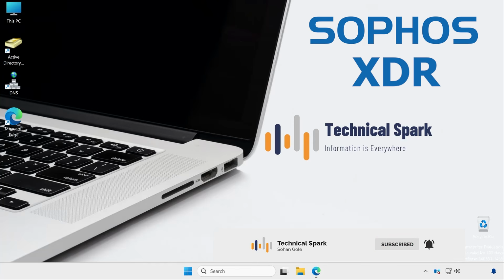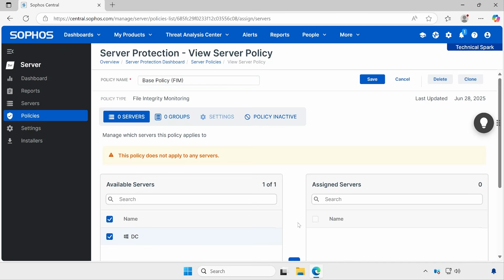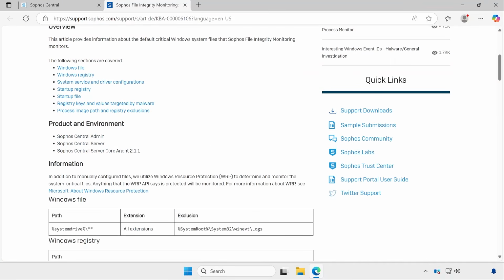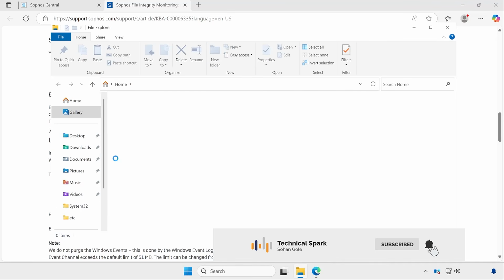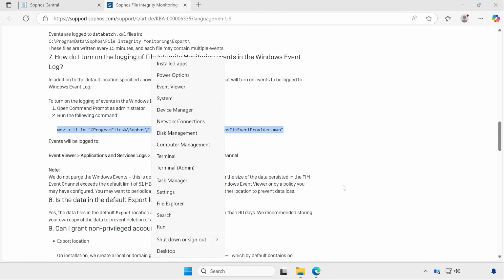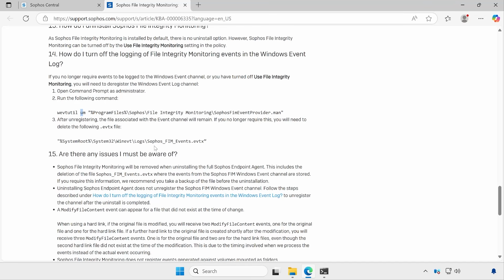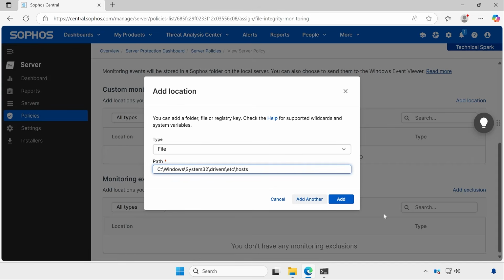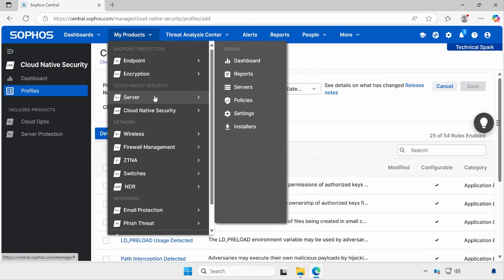Sophos Server Protection – File Integrity Monitoring Configuration & Testing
In this video, learn how to configure and test File Integrity Monitoring (FIM) in Sophos Server Protection via Sophos Central. FIM helps detect unauthorized or unexpected changes to critical system and application files—enhancing your server security and ensuring compliance with standards like PCI-DSS, HIPAA, and NIST.

This step-by-step walkthrough is ideal for IT admins, security professionals, and compliance teams looking to protect high-value servers from tampering and insider threats.

🛡️ Topics Covered:
 • Introduction to File Integrity Monitoring (FIM)
 • Enabling FIM in Sophos Central
 • Selecting folders and files to monitor
 • Customizing notification settings
 • Real-world file change simulation & alert generation
 • Monitoring and investigating FIM alerts
 • Best practices for server compliance and security